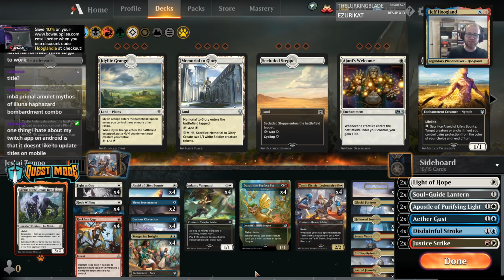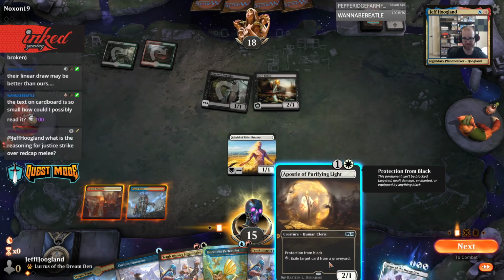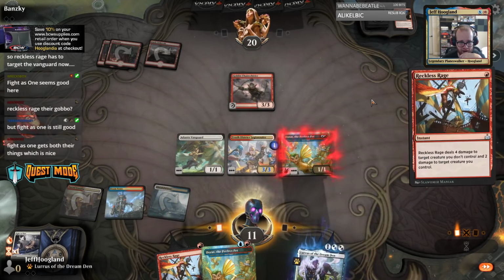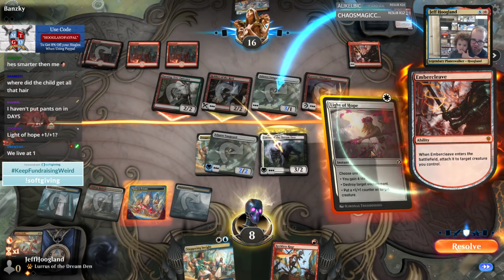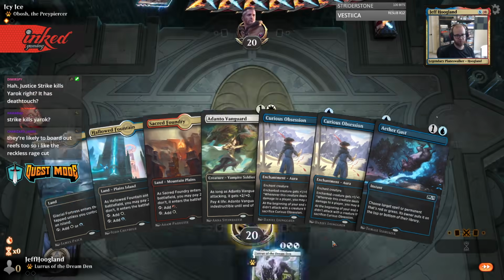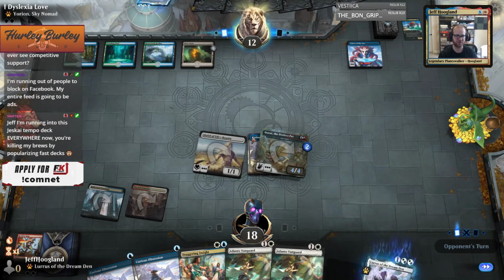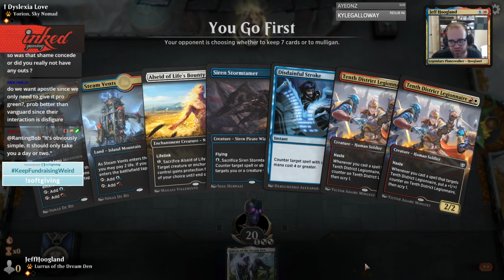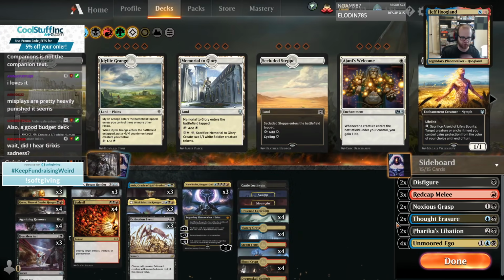Jeskai Tempo - Historic - May 13th, 2020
Deck
4 Adanto Vanguard
4 Alseid of Life's Bounty
3 Clifftop Retreat
4 Curious Obsession
4 Fight as One
3 Glacial Fortress
4 Gods Willing
4 Hallowed Fountain
2 Plains
2 Raugrin Triome
4 Reckless Rage
4 Sacred Foundry
2 Siren Stormtamer
4 Sprite Dragon
4 Staggering Insight
4 Steam Vents
4 Tenth District Legionnaire

Sideboard
2 Aether Gust
2 Apostle of Purifying Light
4 Disdainful Stroke
2 Justice Strike
2 Light of Hope
1 Lurrus of the Dream Den
2 Soul-Guide Lantern